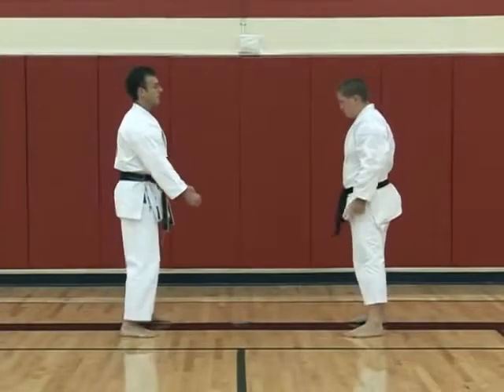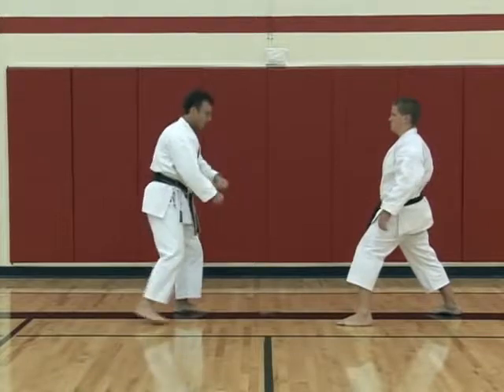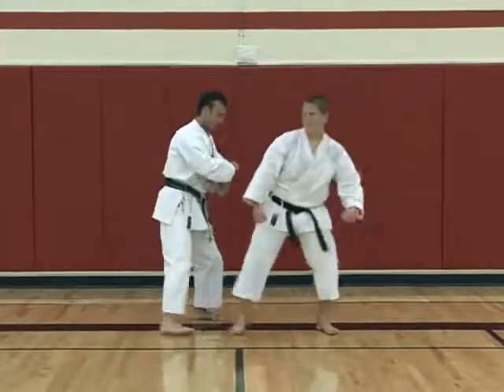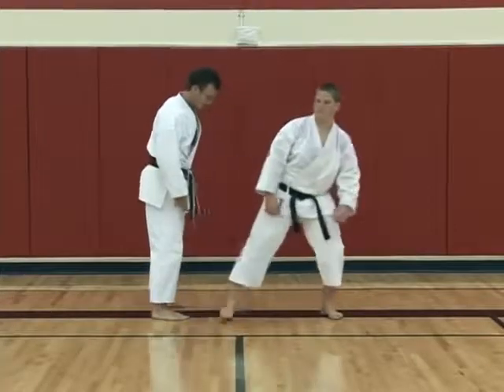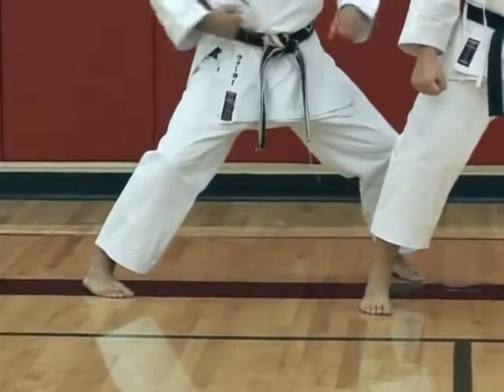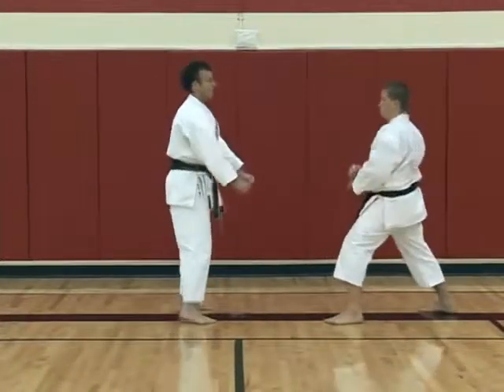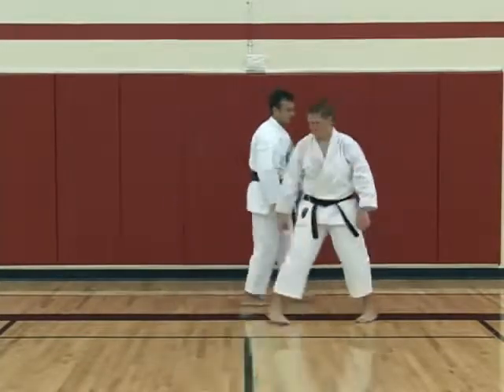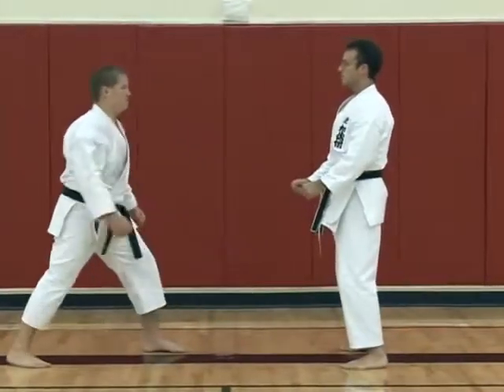Kihon ippon kumite Yokogeri